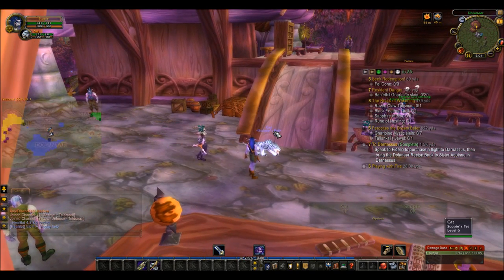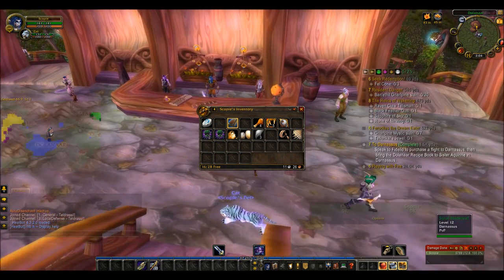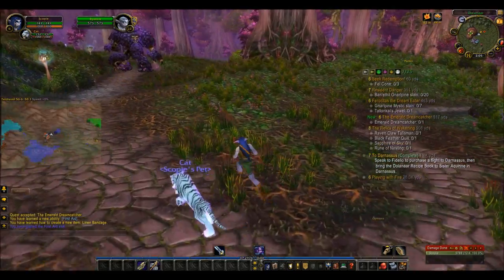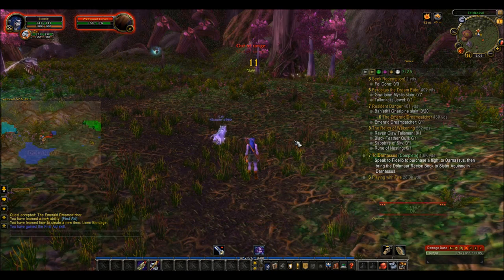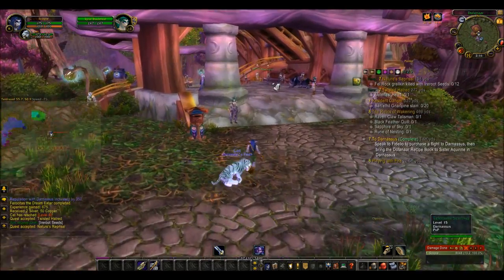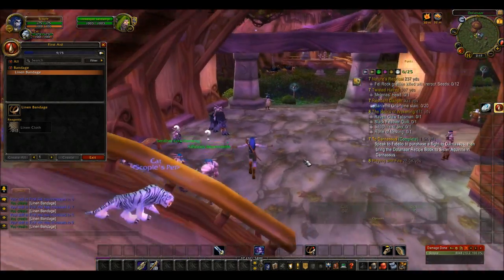So You Want to Be a Hero? - WoW PvP Hunter - Part Four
Excuse the muffled background noise of this video, my furnace went out and I had to have a window unit+fans all around my room to combat the 104degree weather.
"So You Want to Be a Hero?" - a new video series that is a mash-up of "Let's Play" and "How to" designed to entertain and educate viewers upon a certain topic.
"So You Want to Be a Hero? - WoW PvP Hunter" is a journey from beginning to end of one girl's journey to being an ultimate killing machine.  Using both cunning and wit to outsmart one's opponents, along with the tactics she obtains during the journey, one hunter stares death in the face and laughs at it.  Sharing what tips she has learned along the way that works, as well as tips on what doesn't, we will begin and end our journey, hopefully one of both knowledge and power.
Birth of the Concept - Throughout my history as a gamer, I've always liked testing my skills against the environments as well as other players.  World of Warcraft gave me the opportunity to do both.  As I played over the years, I discovered that though dungeoning/raiding is fun, I feel the most alive whilst playing in the PvP aspects of the game.  The idea behind it is that when you're raiding, gear, more-so than skill, is what sets you apart from the rest.  However in PvP, skill level can outweight that of gear, in the sense that just because you have the best gear, someone with lesser gear but more skill still stands a chance and can take you down by using their knowledge of the class and what to do when.  This I love.  This is what keeps bringing me back to PvP.  Overcoming odds that are stacked against you and outmaneuvering someone else.

Back in the days of "Wrath", I had a very well known PvP hunter on my server. I didn't have the best gear but I knew my class inside and out and would just tear people to shreds on he battlefield. I didn't always win, but when I didn't win, I LEARNED, and that is what set me apart from the rest. I accepted defeat and recalibrated my plans/playing style for the next battle. Many people would whisper me and ask me how I did what, why I did it, and what advice I would give them to improve their play... I also asked these same questions to them as well as other people who were better than me... reason being is that no matter the skill level of a player, whether it's good or bad, they probably have some information of play that they use that you can learn from and implement into your style to increase your effectiveness. After implementing a lot of my skills and mediocre gear, one of my close friends who played a warrior on my server, wanted me to do 2v2 Arenas with him "just for points". because who ever heard of two DPS classes being good at areas... let alone a Hunter and a Warrior... worst combo ever, right?! Wrong! Even though we didn't win every single match we had, we continued to adapt and beat 2s teams we had lost against in a prior match-up. All combinations of classes with top gear, we did beat, and it was all because we learned from our mistakes and adjusted our tactics. We learned how to shut them down before they had the chance to put all that gear to use, bewildering ourselves and the opponent. Above all though, we learned and had fun while doing it. Now times have changed with "Cata" and again I strive to be the best that I, personally, can be. I don't care if I don't always win, I don't care if I don't make a name for myself once again, all I care about is having fun and learning whilst doing it, as well as hopefully helping someone else on the same journey out. And this is my story.